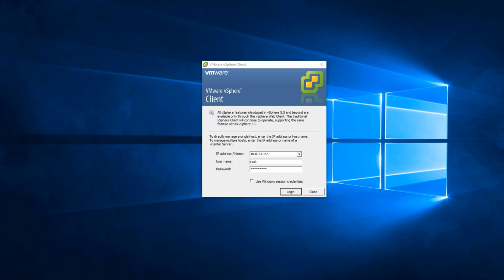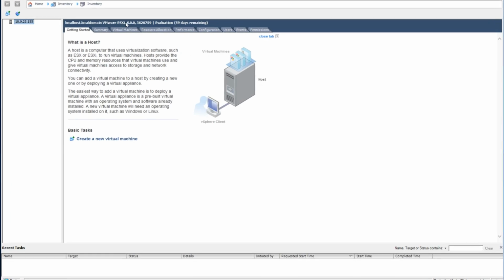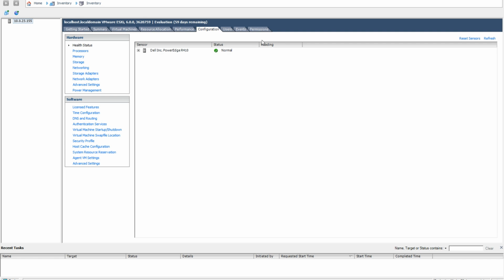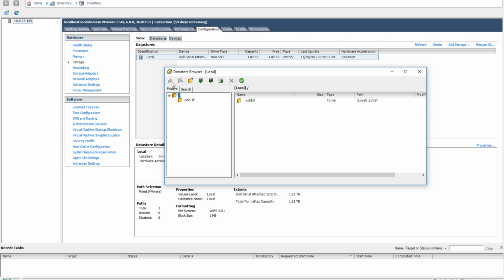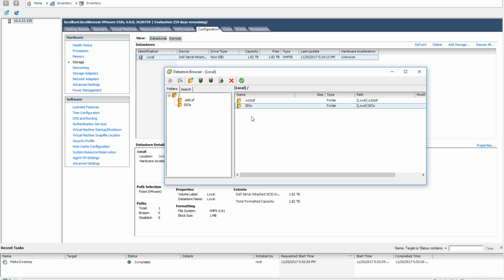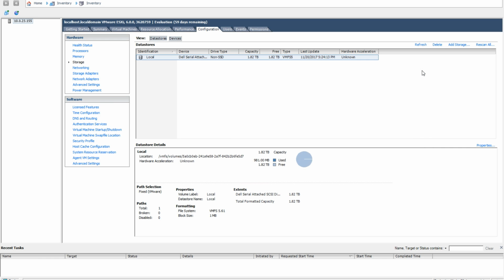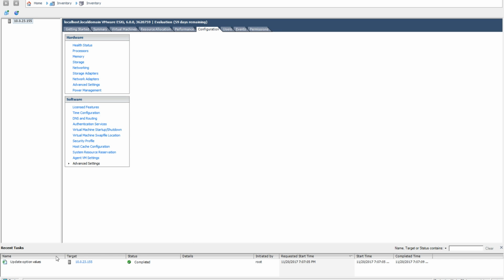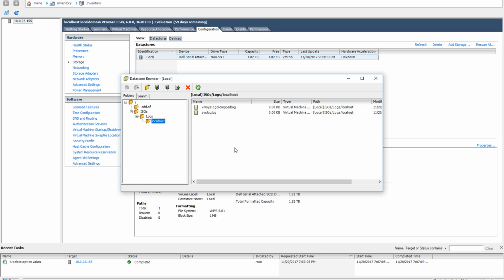Configuring a persistent scratch location using the vSphere Client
Configuring a persistent scratch location using the vSphere Client on ESXI 6.0 and below.